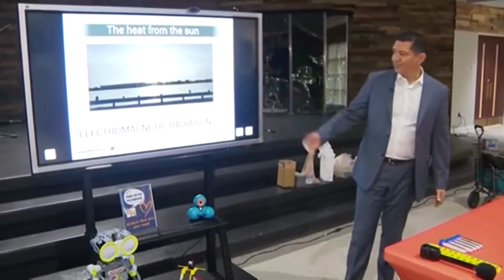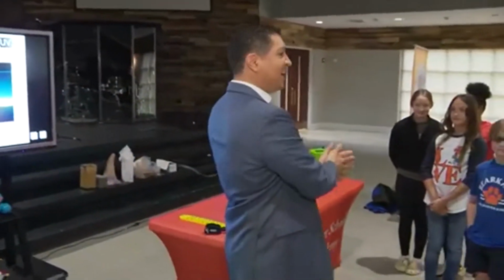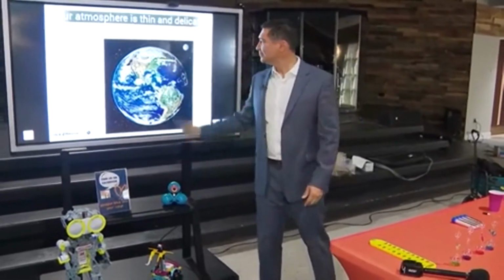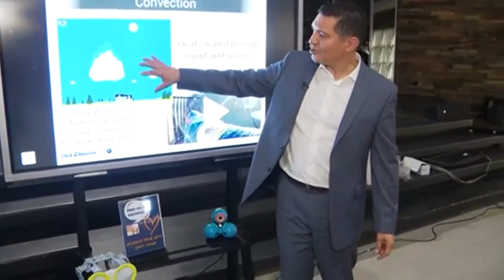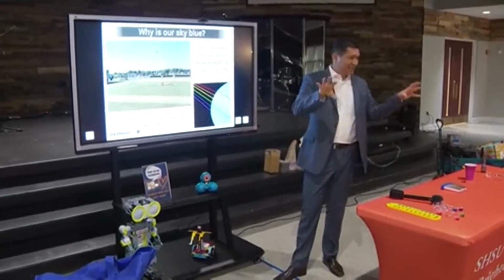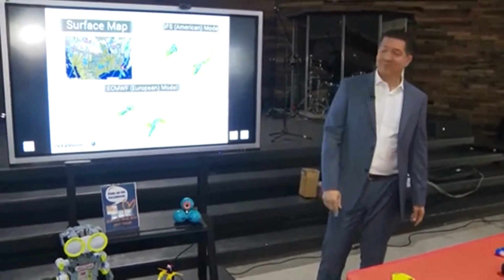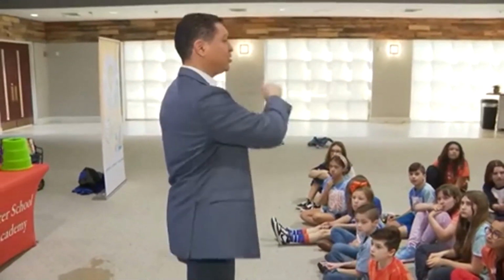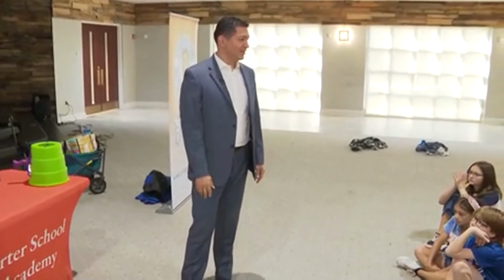Anthony's Weather Lab: Brighton Academy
Anthony talks with the 3rd through 5th graders about what makes weather.